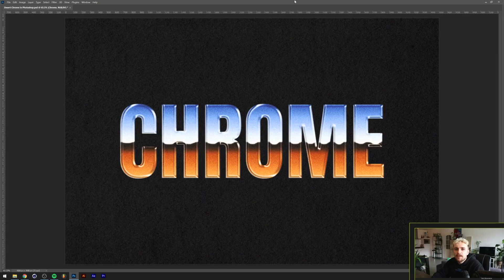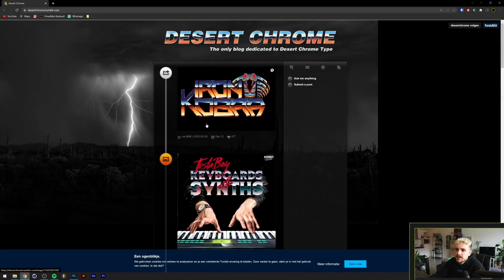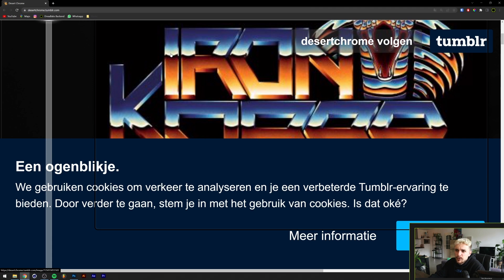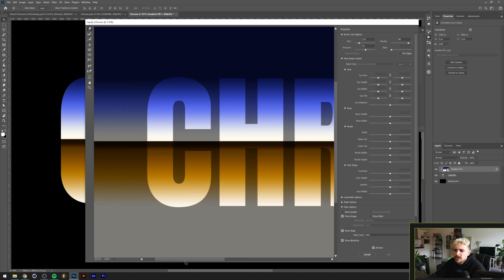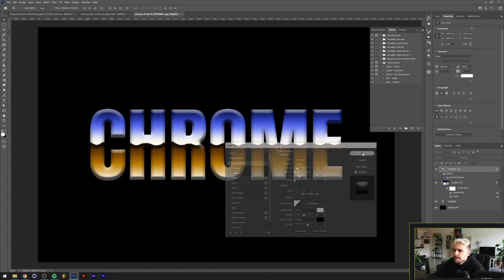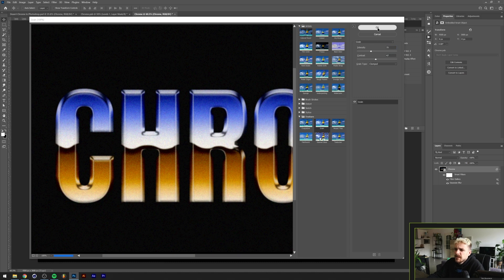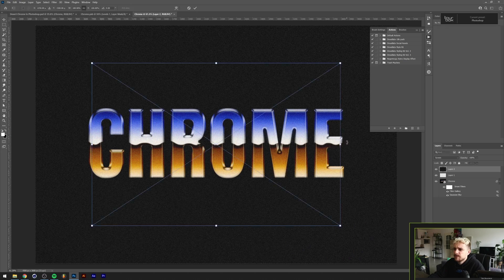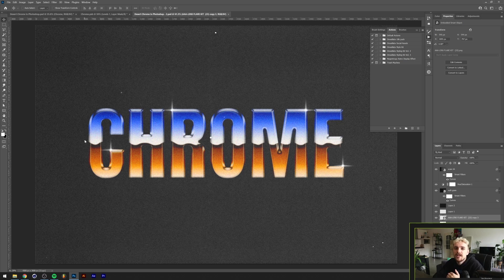How to make DESERT CHROME in Adobe Photoshop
In this video I'll show you how to create a vintage desert chrome effect in Adobe Photoshop. I've used this technique a few years back and I realised I never shared it on my channel. So here it is!